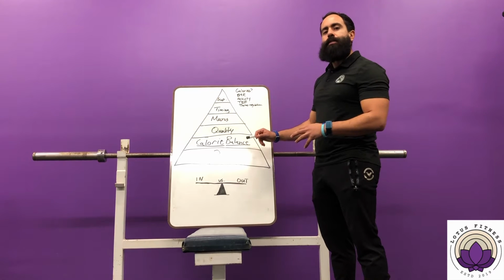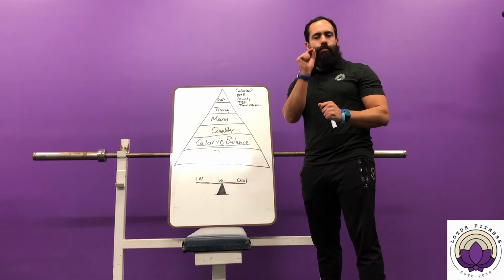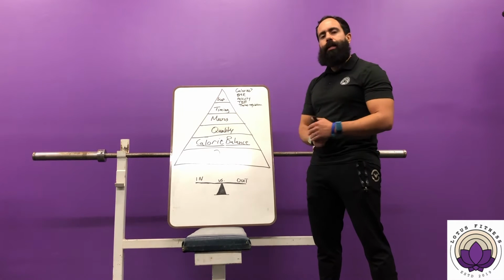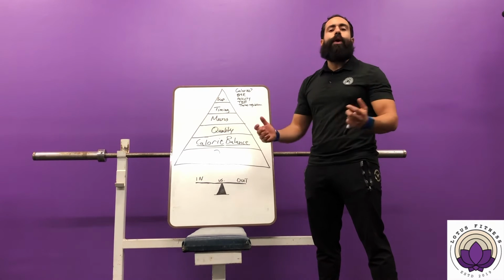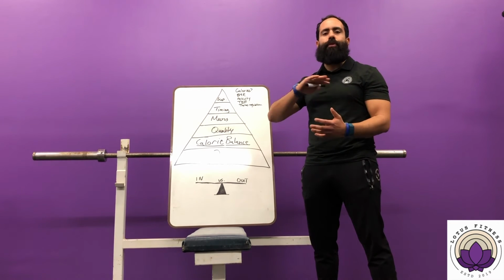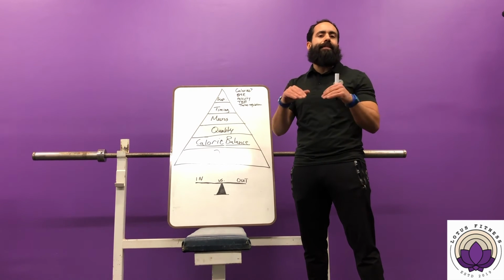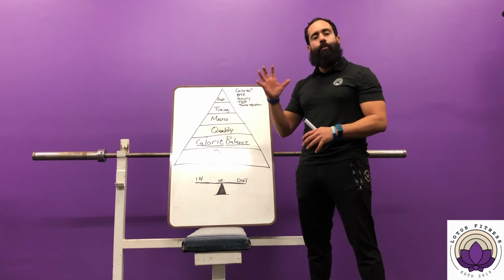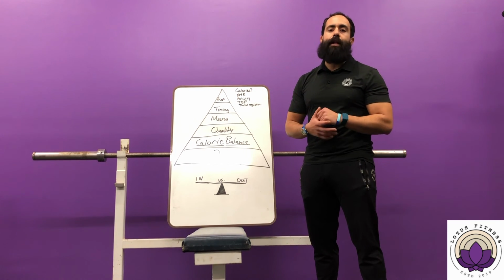The Nutrition Pyramid Part 2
Learn About Caloric Balance.